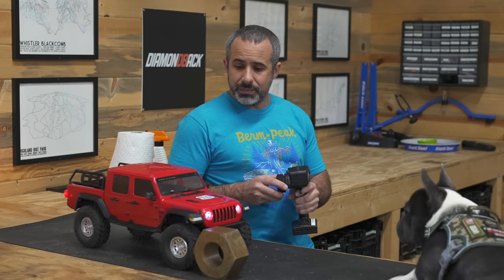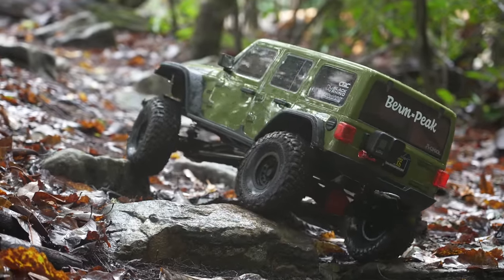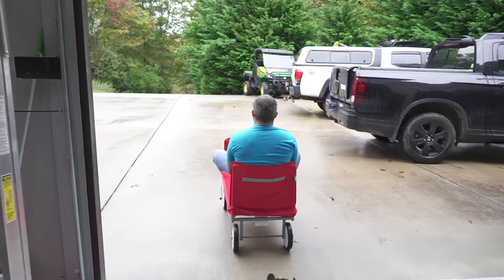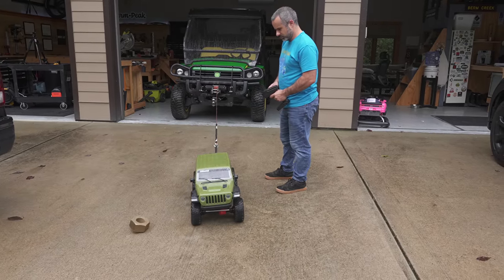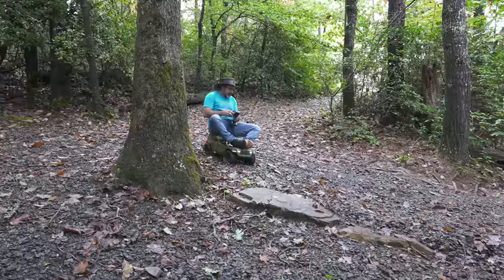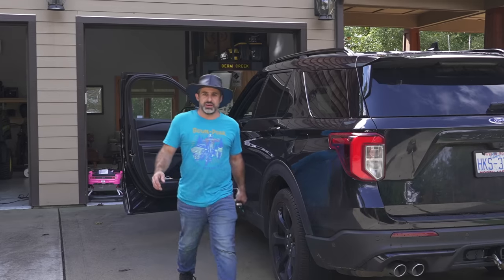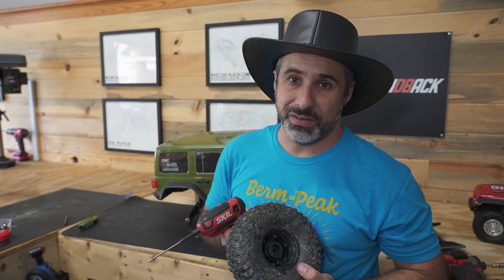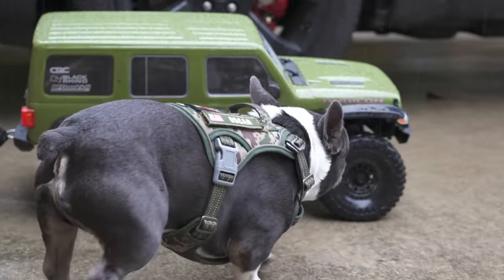This RC Jeep is HUGE! But can it tow a real car? Axial SCX6 Torture Test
The Axial SCX6 is a new 1/6 Scale RC crawler that retails at $1100. It has a brushless motor, takes a 2S or 3S battery, and is probably the largest RC crawler you can just walk into a store and buy right now. Today we test the SCX6's towing capabilities, and see if we can ride it like a Powerwheels.

In this video, we were sent product from Axial before it was available to the general public. We were not paid or under any obligations, except to keep the product a secret before 10.14.21.